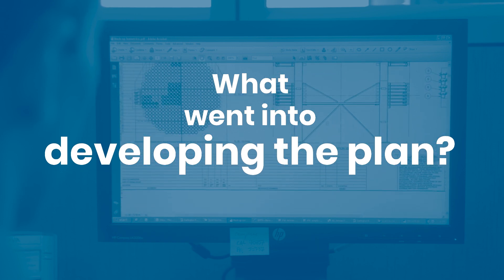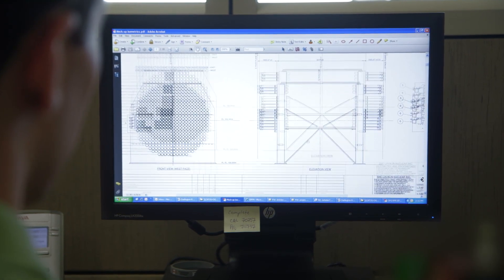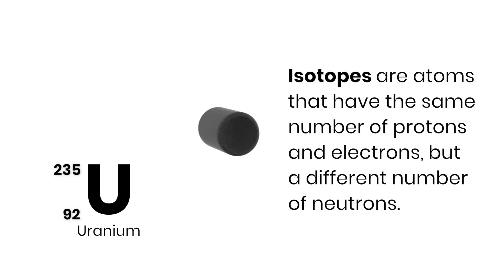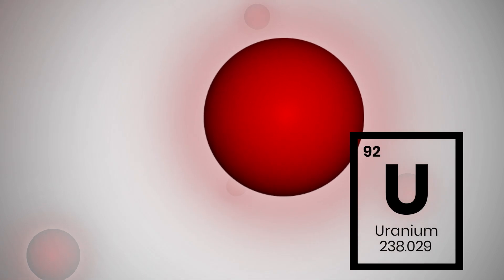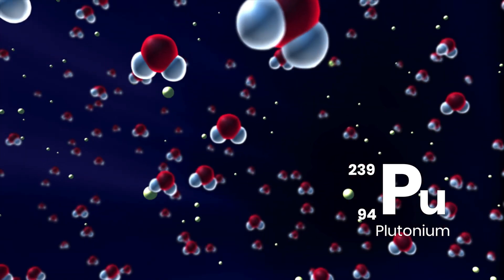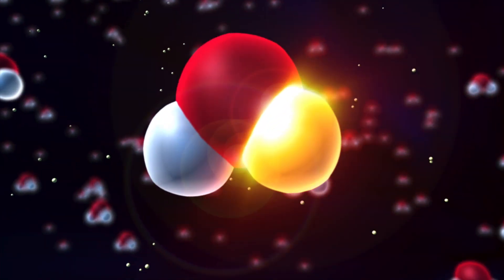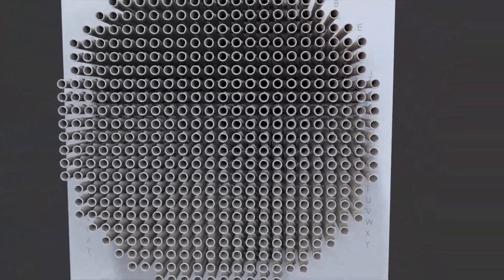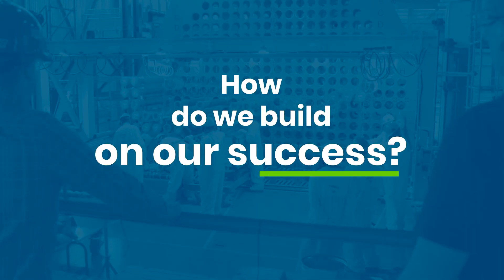The Science of Refuelling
Discover the science behind fuelling our Unit 2 reactor on OPG’s Darlington Refurbishment Project.